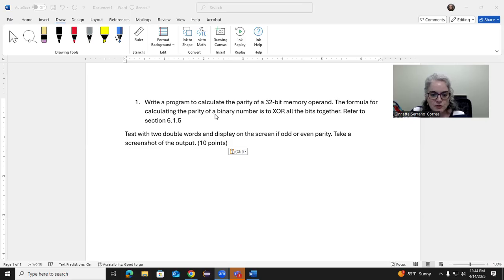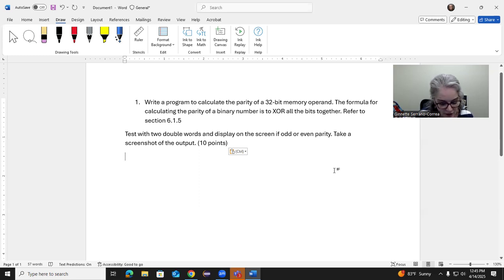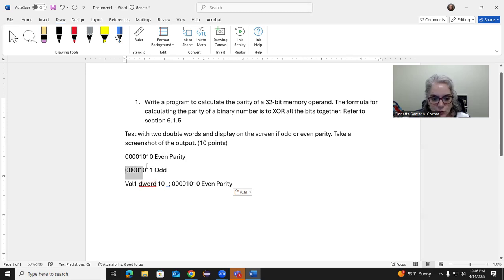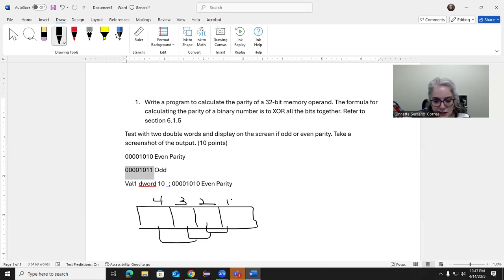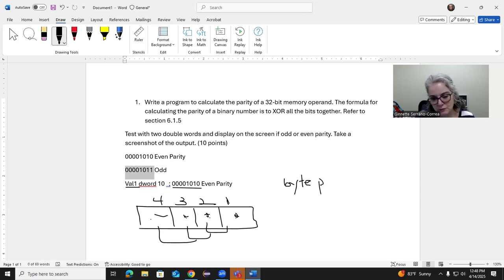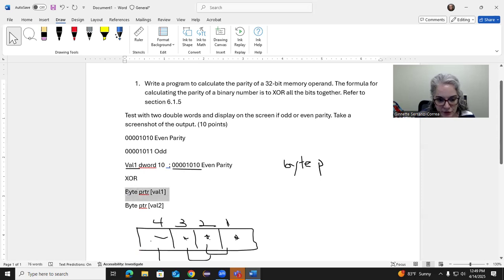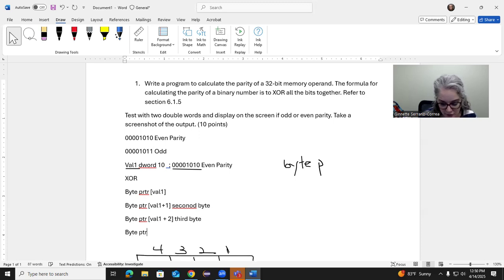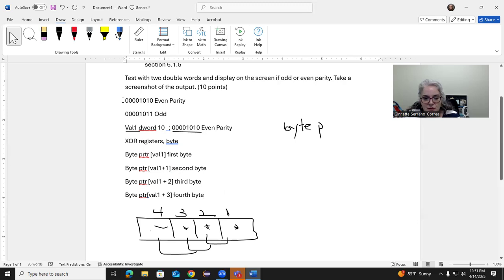Chapter 6 Assignment Help